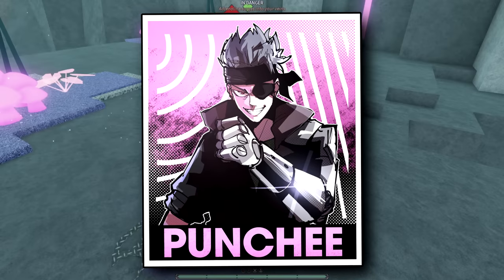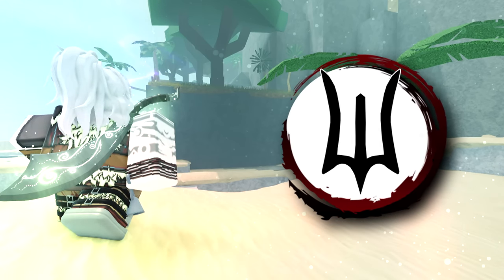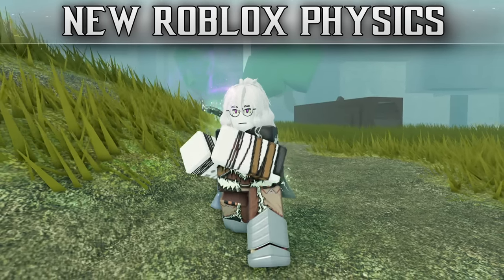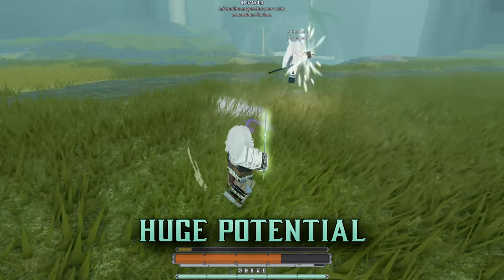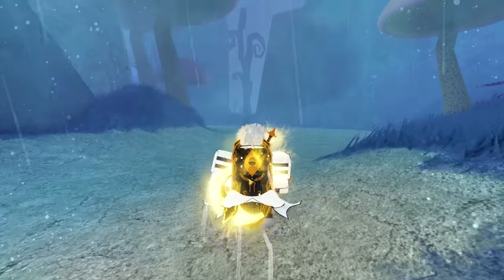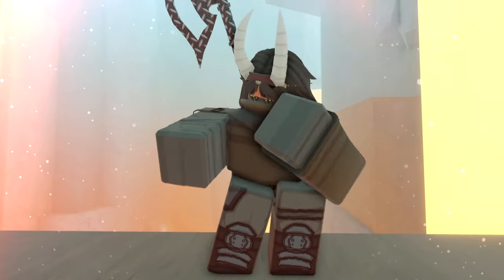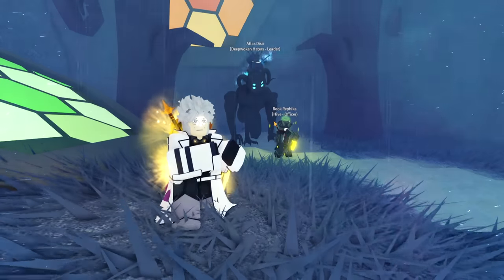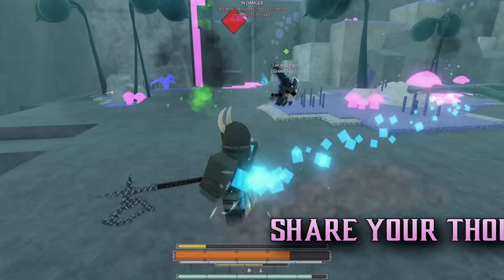This Changed The Future of Deepwoken...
What is in store for the future? With the new Roblox Lighting changes...anything is possible.